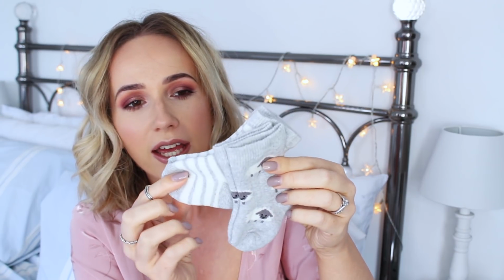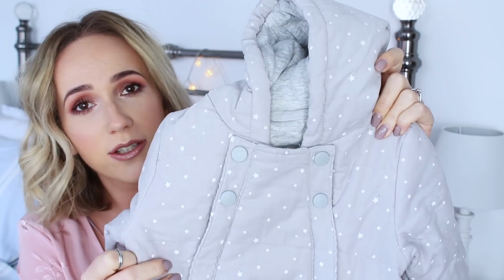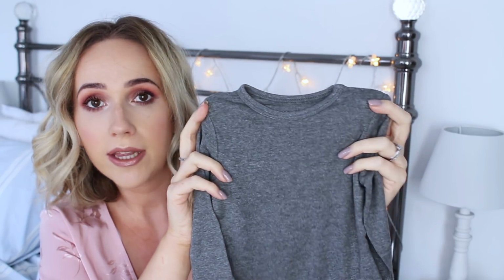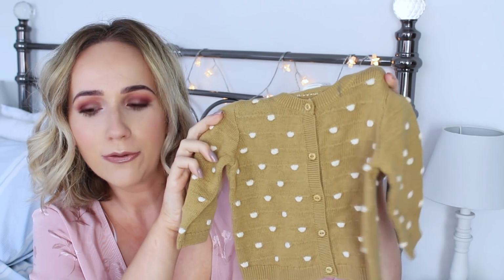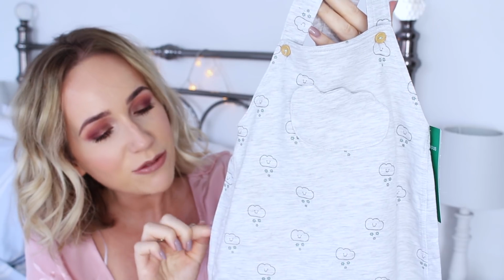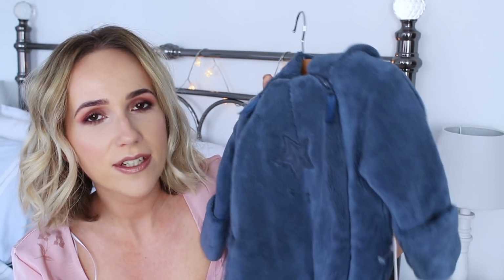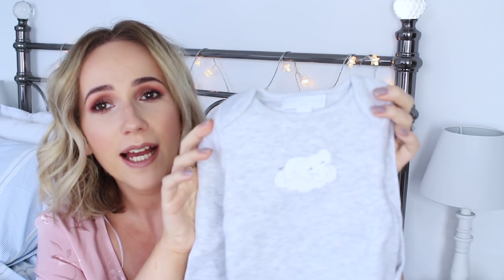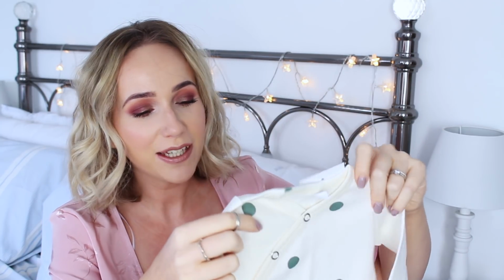BABY BOY CLOTHING HAUL | Amy Farquhar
EVERYTHING YOU WANT TO KNOW (almost) 👇🏻👇🏻👇🏻

🐧 BITS & BOBS MENTIONED IN THIS VIDEO

Marks & Spencer Pram Suit - Out of Stock, I'm sorry!

H&M Navy Stripe Leggings - Not online

Mamas & Papas Pram Suit - Can't find online I'm sorry!

FAQS

WHAT CAMERA DO I USE TO FILM?
Sit down videos

WHAT LIGHTING EQUIPMENT DO I USE?
Ring Light

26

Blackpool, a seaside town in the North West of England

Category
Film & Animation